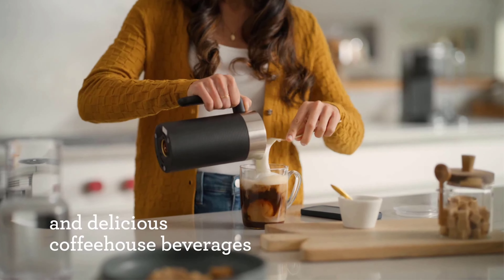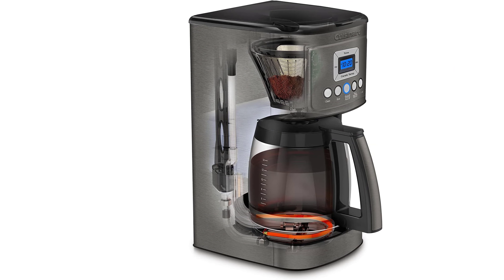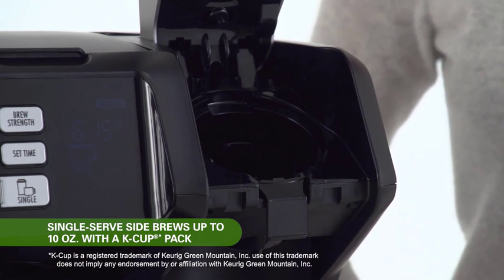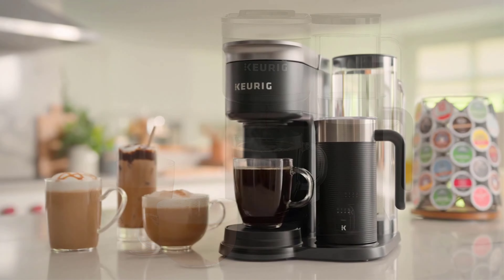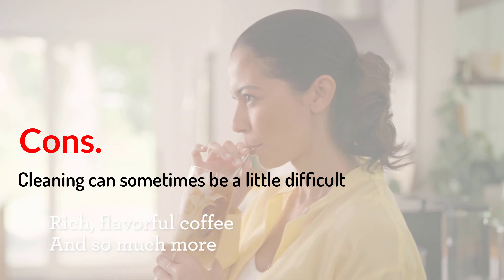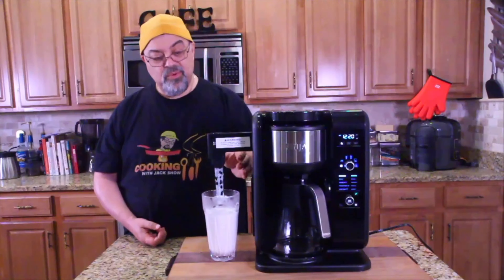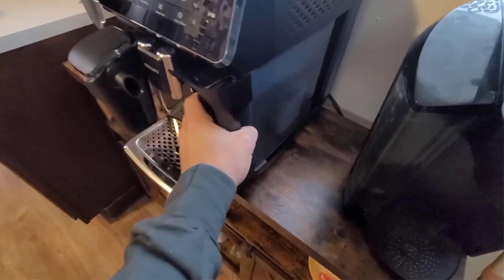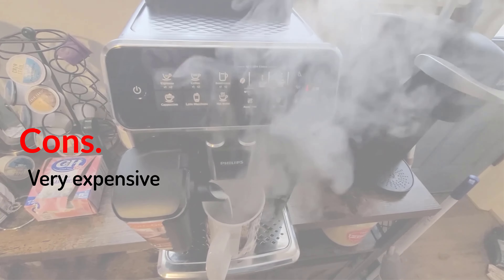Best Smart Coffee Maker for the money 2023 ! Top 5 Best Smart Coffee Maker review.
~ Product Link ~
 1. Cuisinart DCC-3200BKSP1 Perfectemp

2. Hamilton Beach 49976 FlexBrew Trio 2-Way Coffee Maker

3. Keurig K-Café SMART Single Serve Coffee Maker

 4. Ninja CP307 Hot and Cold Brewed System

5. PHILIPS 3200 Series Fully Automatic Espresso Machine